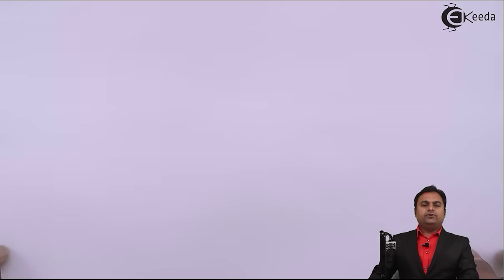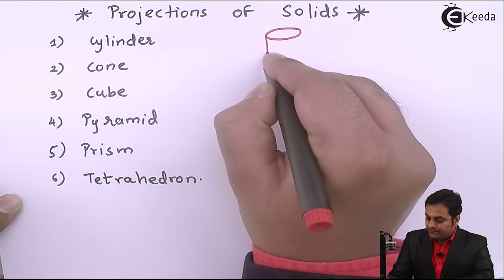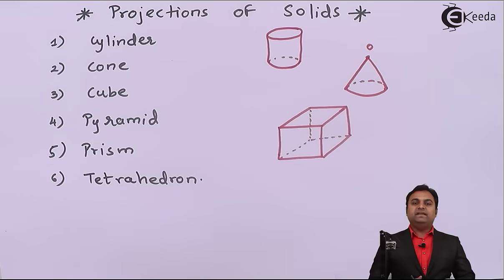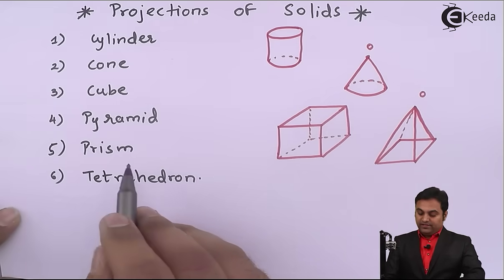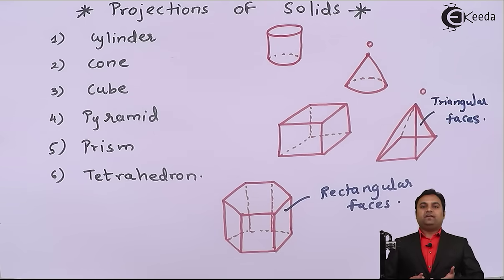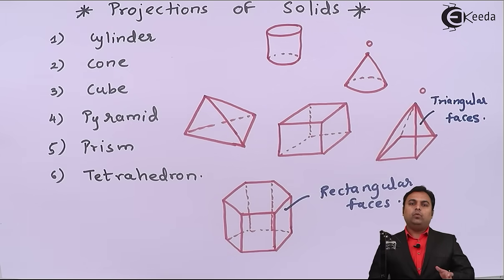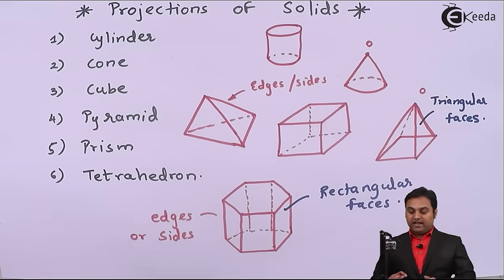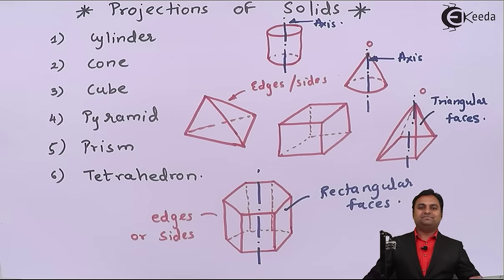Introduction to Projection of Solid - Projection Of Solids - Engineering Drawing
Subject - Engineering Drawing

Video Name - Introduction to Projection of Solid

Chapter - Projection of Solids

Happy Learning